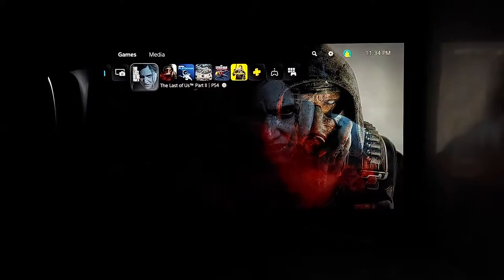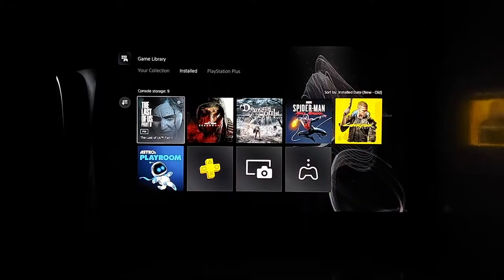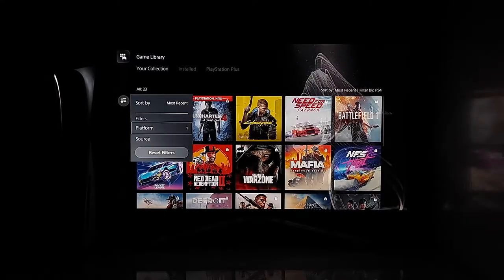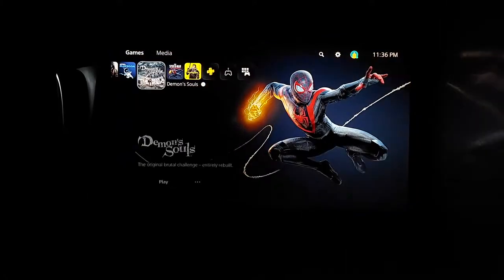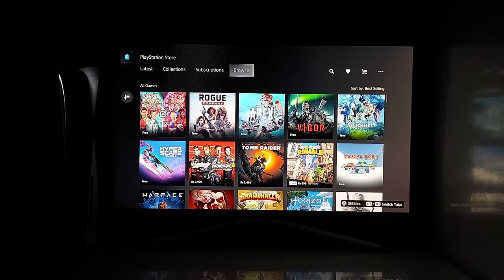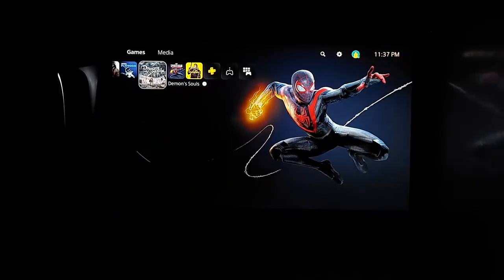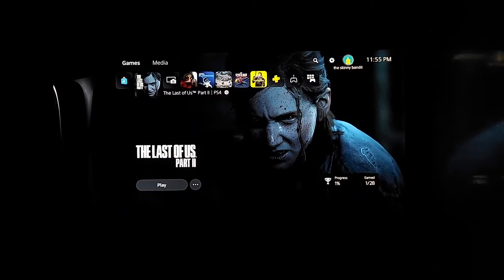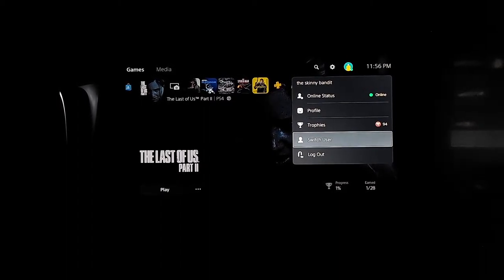PS5 UI and Settings in Depth Walkthrough | Playstation 5 User Interface (60 FPS) | My PS5 Settings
In this video, let's take a look at the PS5 UI, the system settings and the new features offered by SONY.
PS5 is the 2020 instalment in the gaming console lineup and offers next-gen features like ray-tracing, faster load times, 60-120 fps frame rates, 4K resoultion and much more.

The PlayStation 5 (PS5) is a home video game console developed by Sony Interactive Entertainment. Announced in 2019 as the successor to the PlayStation 4, the PS5 was released on November 12, 2020 in Australia, Japan, New Zealand, North America, Singapore and South Korea.

The platform was launched in two variants: a base model with an Ultra HD Blu-ray-compatible optical disc drive, and a Digital Edition lacking this drive, serving as a lower-cost model for those who prefer to buy games through digital download.

The PlayStation 5's main features include a solid-state drive customised for high-speed data streaming to enable significant improvements in storage performance, an AMD GPU capable of 4K resolution display at up to 120 frames per second, hardware-accelerated ray tracing for realistic lighting and reflections, the Tempest Engine allowing for hardware-accelerated 3D audio effects, and backward compatibility with most PlayStation 4 and PlayStation VR games.

The PlayStation 5's redesigned user interface is characterized by Sony as "accessible and informative", providing real-time updates of friends' activities, available multiplayer activities, and single-player missions and rewards. Cerny stated "we don't want the player to have to boot the game, see what's up, boot the game, see what's up", so all of these options are "visible in the UI". Matt MacLaurin, the current vice president of UX design at PlayStation, described the redesigned user interface as a "very interesting evolution of the OS", and a "100 percent overhaul of the PS4 UI and some very different new concepts". MacLaurin stated that the UI is extremely fast with a new and robust visual language.

Eurogamer said the user interface was conceived for responsiveness, improved accessibility, clarity, and simplicity. It is rendered in 4K resolution and high dynamic range. Users are greeted with a stylistic boot-up animation and new login screen. The central design concepts and motifs introduced on the PS4 were redesigned into a new home screen user interface. The top of the screen has a row of applications, and two upper tabs to switch between showing games or media apps. Selecting a game directly reveals individual activities such as a specific level or multiplayer mode. PlayStation Store is no longer a standalone application and is now fully integrated into the home screen user interface.